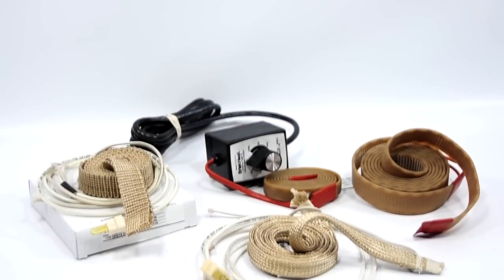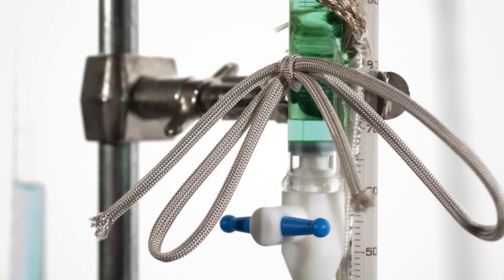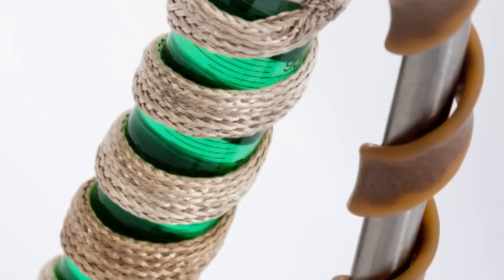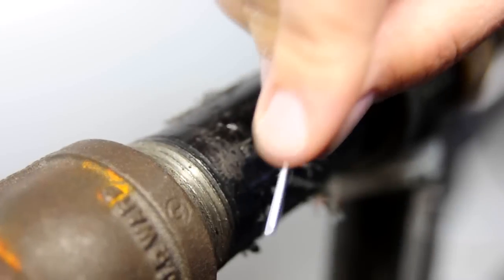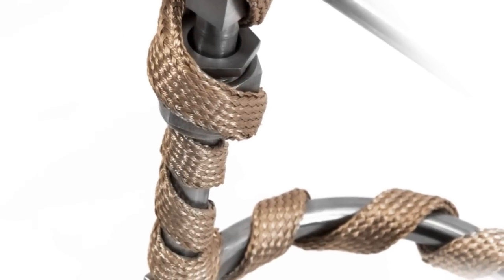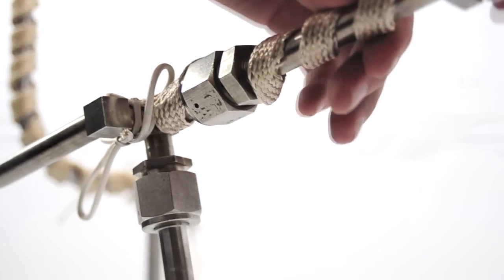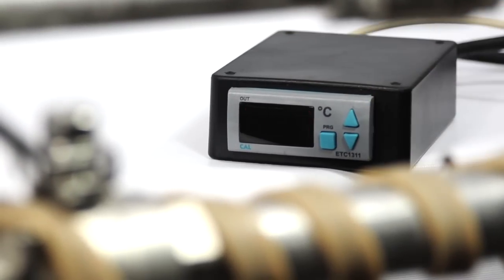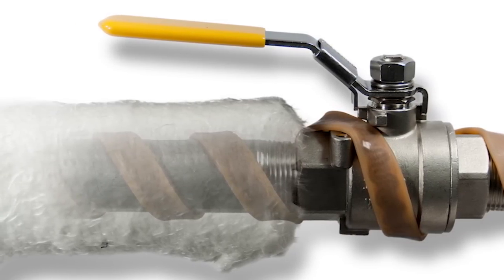How To Easily Select and Install Heating Tape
The flexible design and high temperature capability of XtremeFLEX® Heating Tapes and Cords provides an ideal solution. Heating tapes and cords can be used on any surface or body requiring fast and efficient direct contact heating, up to temperatures of 1400°F (760°C).

The BriskHeat® Difference

- High Temperatures and Watt Densities
- Rapid thermal response
- Up to 1400°F (760°C)
- Up to 13 watts / in² (0.020 watts / mm²)
- Extremely Flexible
- Ideal for Short Runs
- Rugged and Durable
- Multi-stranded resistance wire
- Serpentine woven heating element
- Moisture and chemical resistance with silcone rubber sheath
- Applications

Viscosity and temperature control
Freeze protection
Integrally heated tools
Gas tubing
Valves
Laboratory apparatus
Plastic bending
External heating of dies and tools
Temporary heat
Hopper throat heater